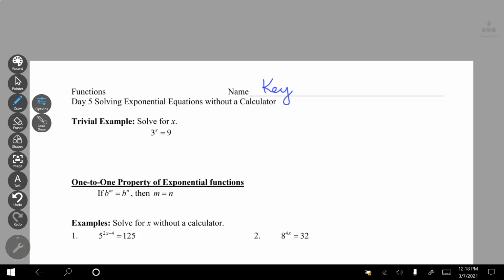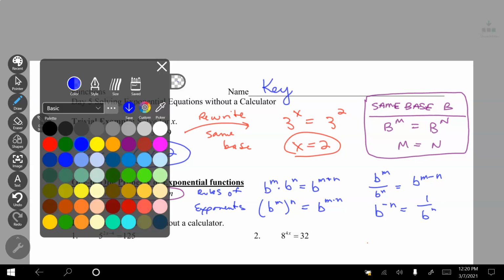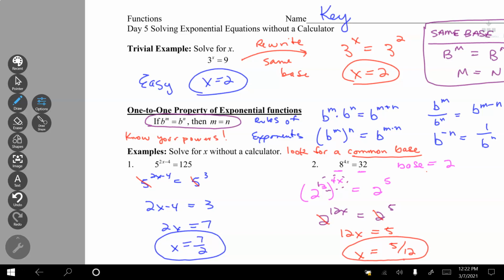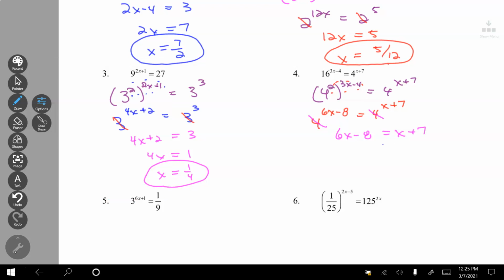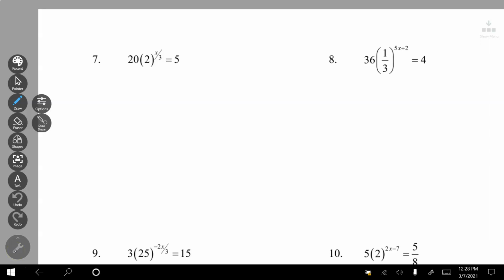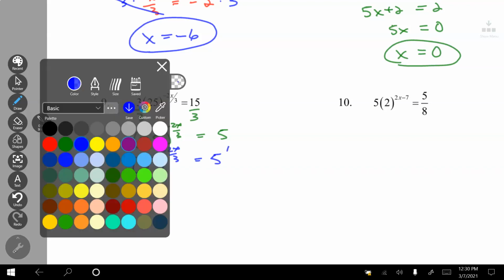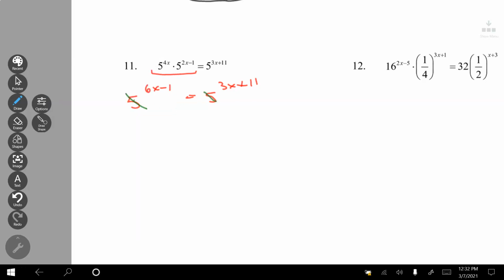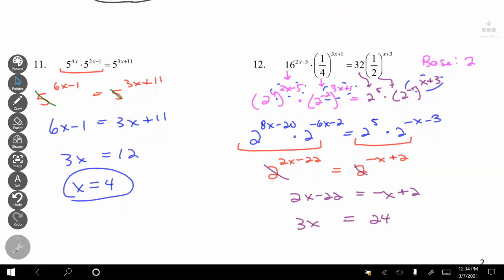U5A Day 5 Solving Exponential Equations without a Calculator Video Notes